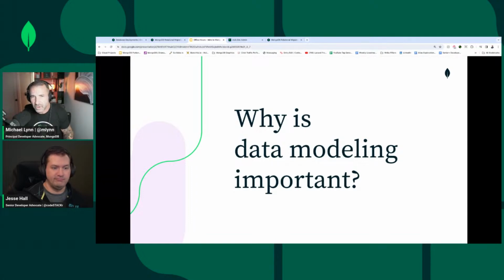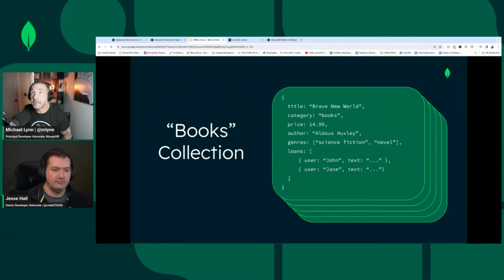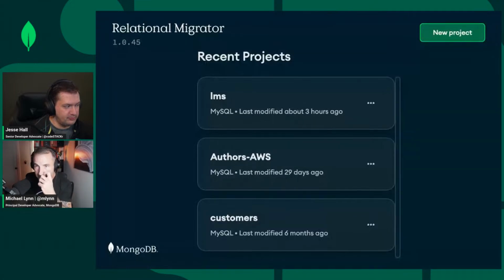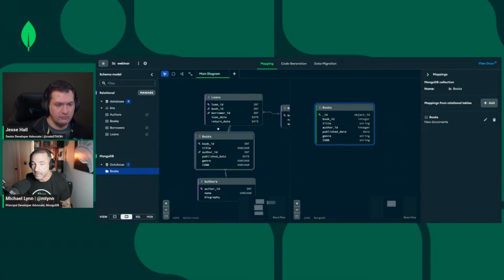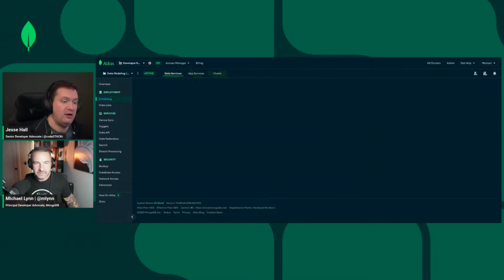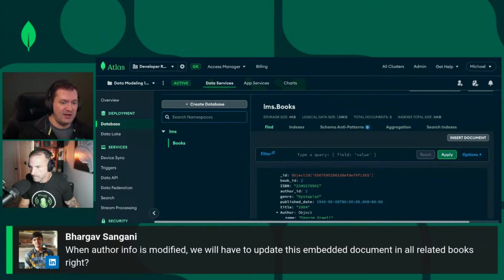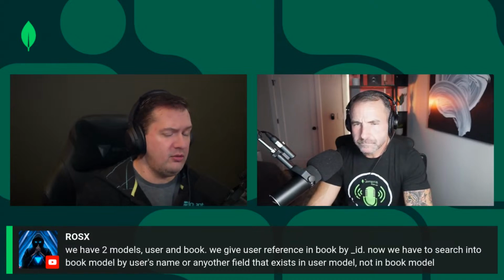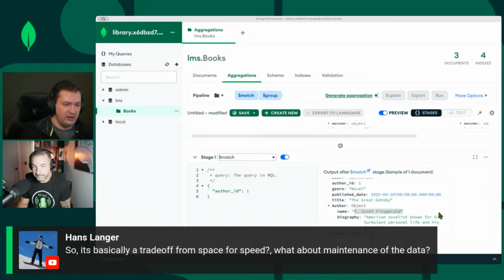MongoDB Data Modeling: Office Hours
🚀 Join us live for a deep dive into the world of MongoDB data modeling! Tune in to Office Hours with Michael Lynn and Jesse Hall where they'll answer the questions users may have while getting started with MongoDB. They’ll also share data modeling insights, tips, and real-world scenarios to enhance your applications. Come prepared with your questions–we have answers!